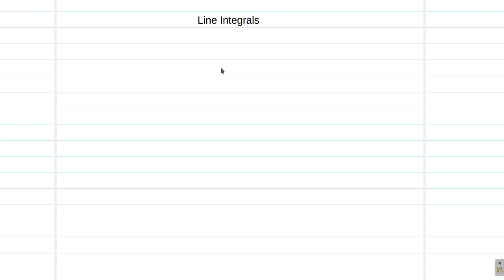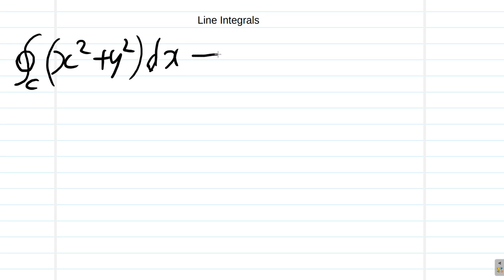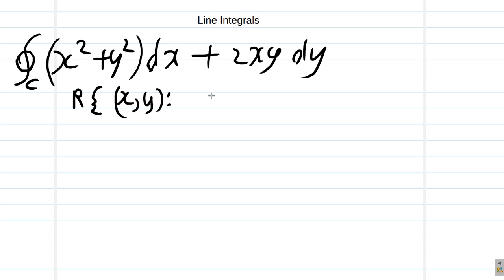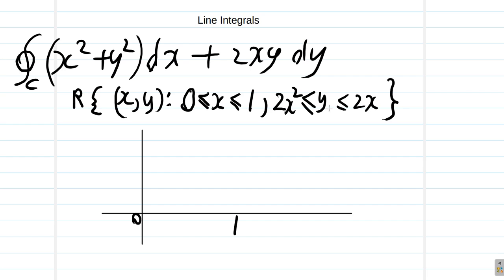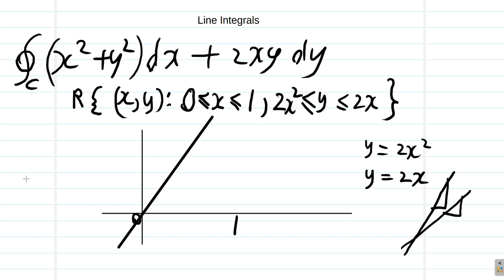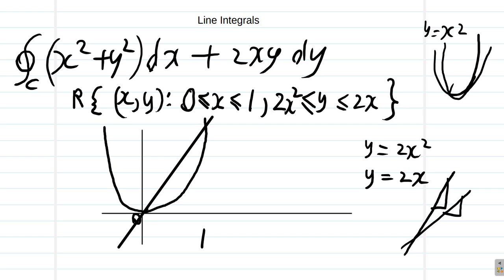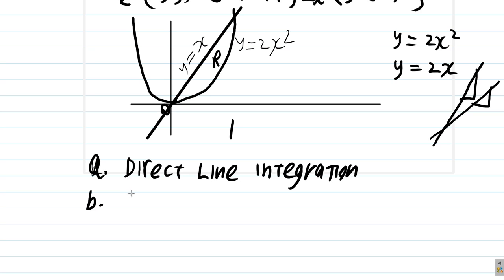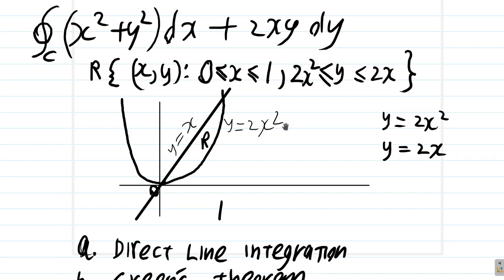Line Integration and Greens Theorem 27 - Example 32824a